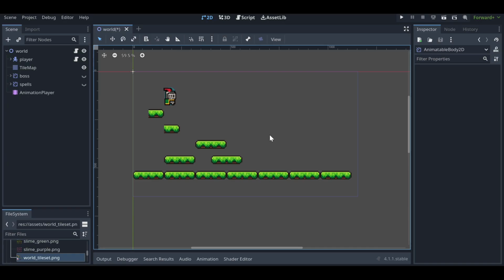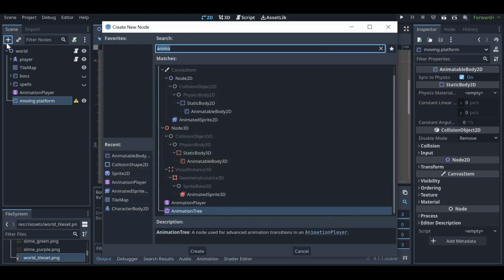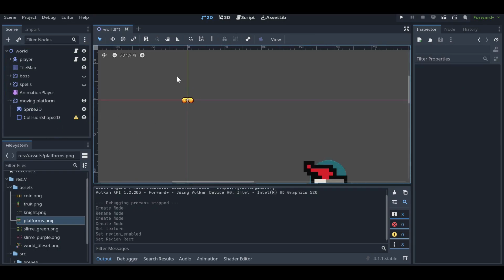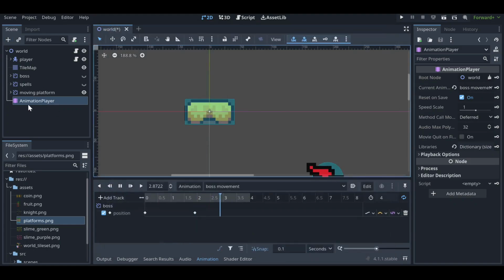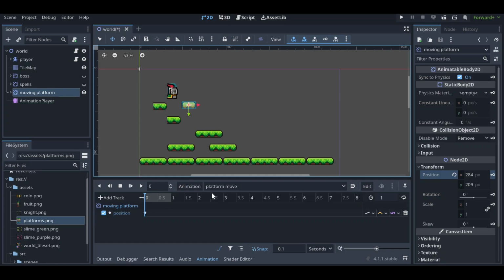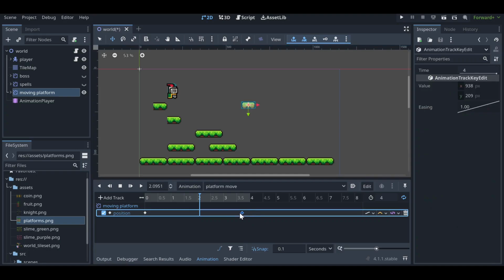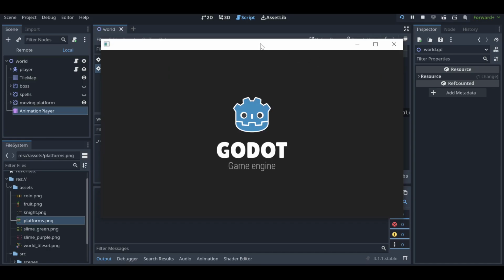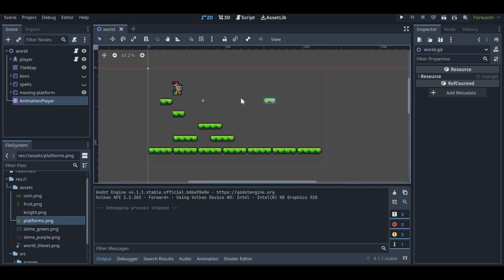How to make moving platforms in godot 4+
In this video , we will learn How to make moving platforms in our game which can create good looking visuals for your game!!

🌟 What You'll Learn:
- Setting up a Godot project with Moving platforms system.
- Configuring the project for good platform movement.
- Customizing Nodes parameters such as speed, movement, and animations.
- Enhancing your game scenes with cool platforming system.
-Learned How to work animatable body 2d.

👨‍💻 Suitable for all skill levels, this tutorial will give you the skills and knowledge needed to create captivating visuals for your game projects.